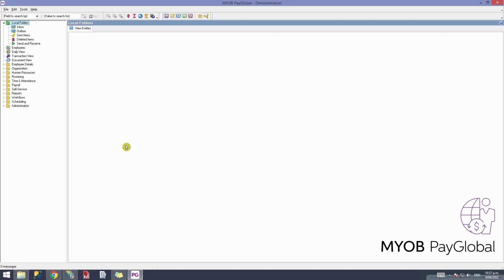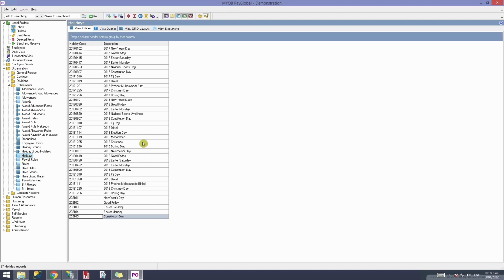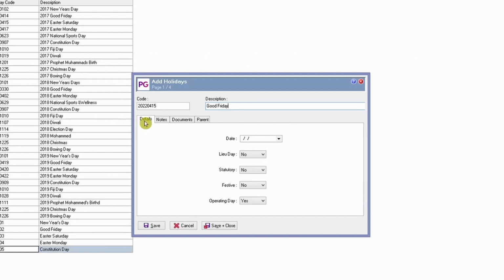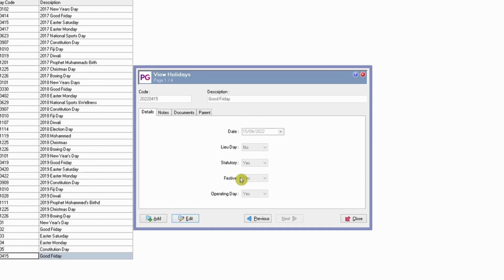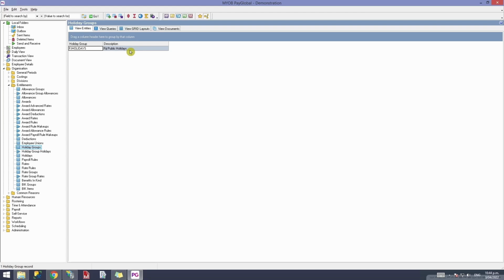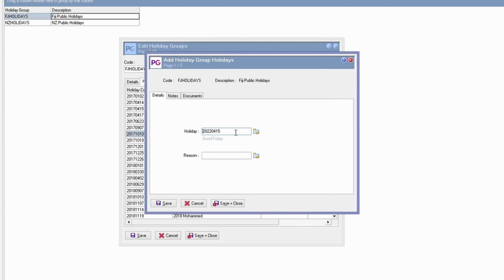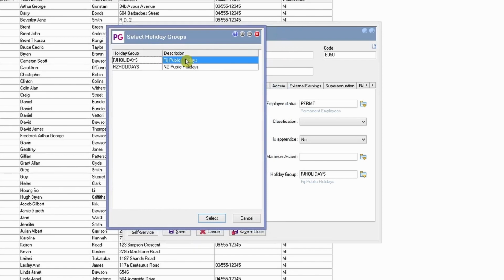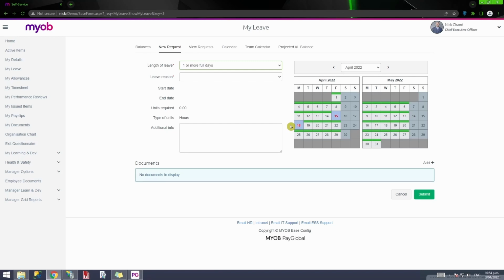How to create Public Holidays in PayGlobal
This video explains how to create public holidays in PayGlobal.

Time codes
0:00 – Intro
0:21 – Scenario
1:25 – Create Holidays
5:45 – Attaching Holidays to Holiday Groups
8:40 – Attaching Holiday Groups to Employee Record